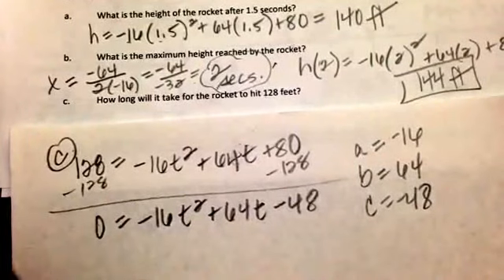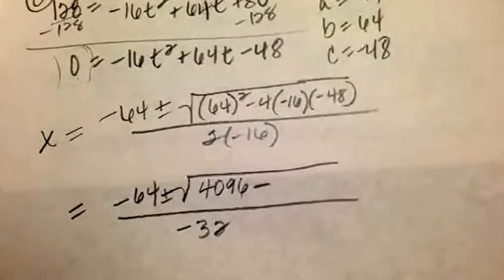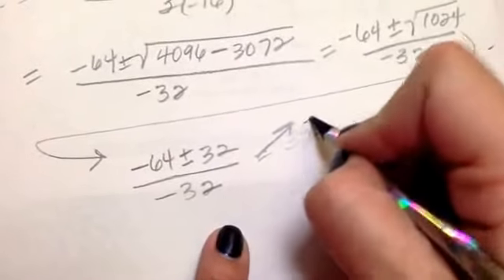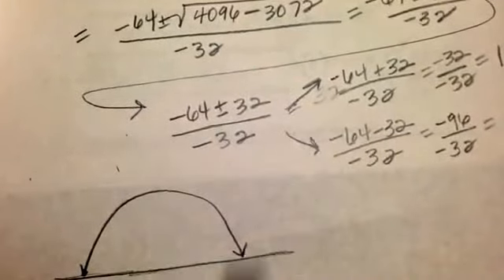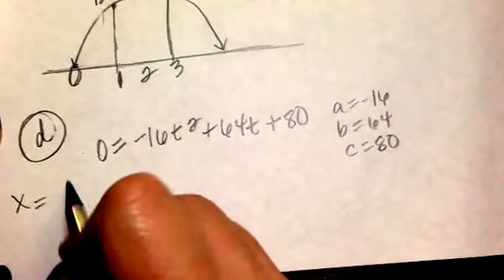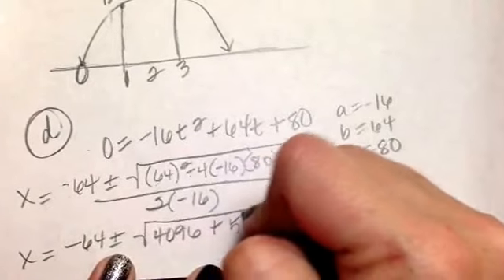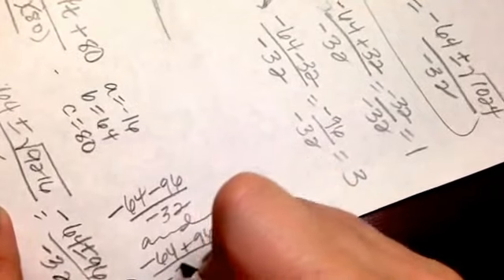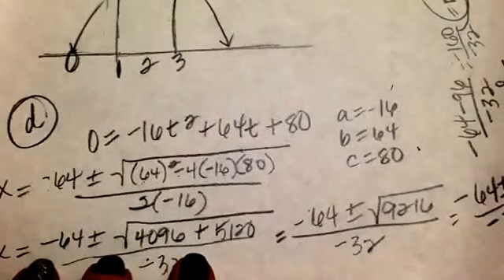Advanced Algebra 2 Quadratic Review 24c-30